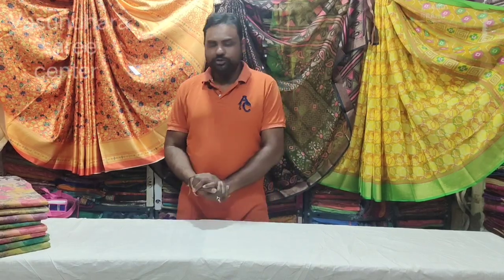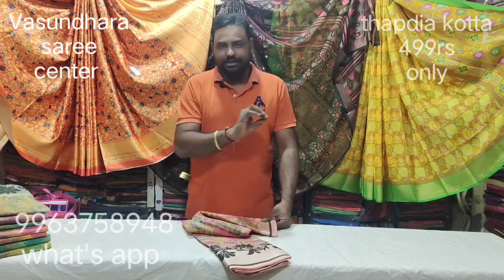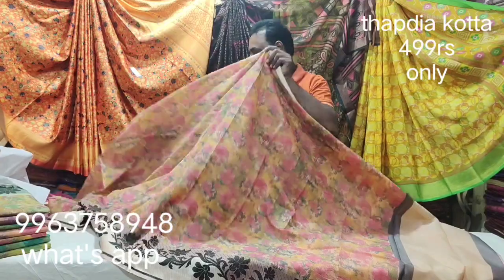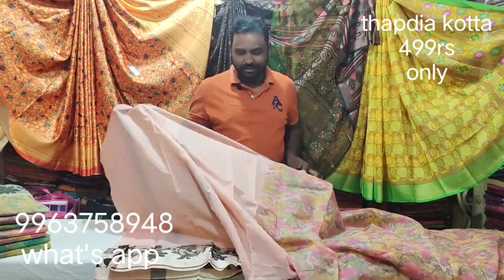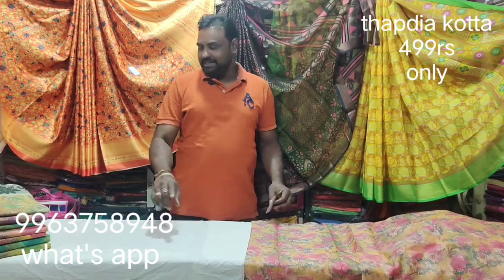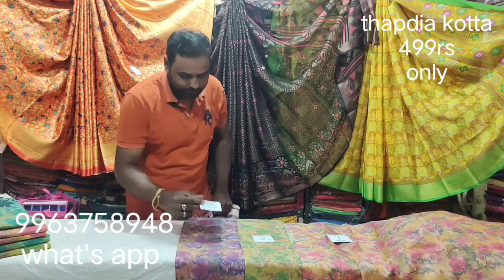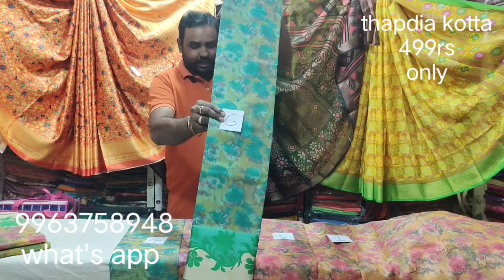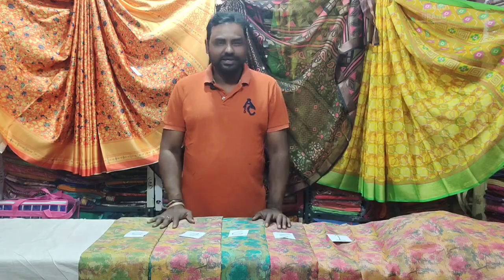thapadia kotta sarees 990rs now 499rs only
thapadia kotta sarees with heavy weaving border only for 499rs only

Vasundhara saree center
l b nager HYDRABAD
since 1996

Vasundhara saree center
l b nager main road beside metro station pillar no 1676
d MART line
we are wholesalers of all Verity of sarees
we have no branches
all r welcome
all fancy pattu synthetic Verity available
shop timing 10.30 to 9pm
TQ 🎉🙏